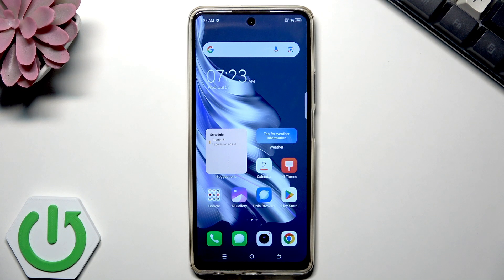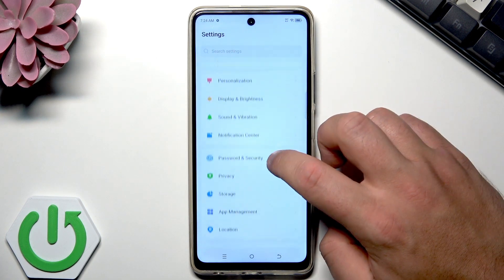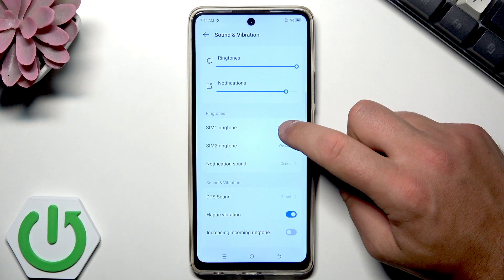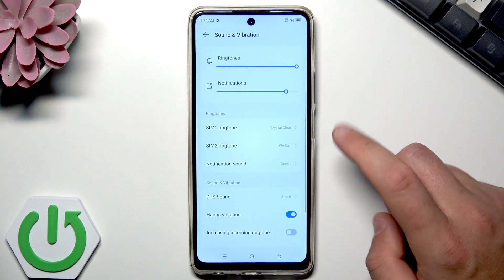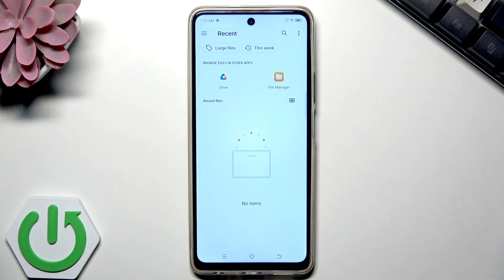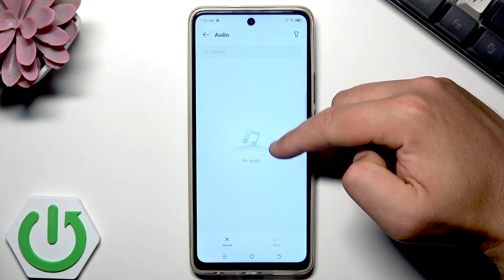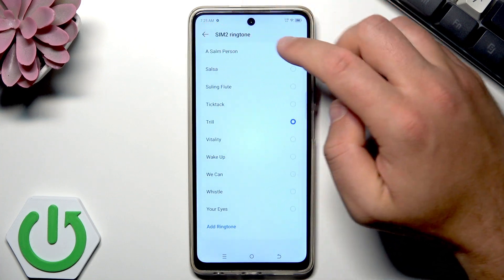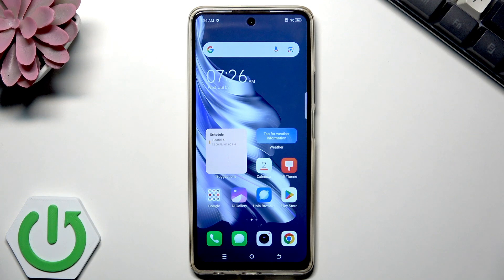How to Set Ringtone in TECNO Phone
If you want to personalize your TECNO phone, changing the ringtone is a great way to make your device feel unique. In this video, you will learn how to set a new ringtone on your TECNO smartphone, whether you want to use one of the default sounds or your favorite music file. We’ll show you step-by-step how to access the sound settings, select different ringtones for each SIM card, and even use your own audio files from Google Drive or your file manager. You’ll also see how to change notification sounds on your TECNO device. This guide is perfect for anyone looking to customize their TECNO phone’s sound settings quickly and easily.

How to change ringtone on TECNO phone?
How to set custom ringtone on TECNO smartphone?
How to use different ringtones for each SIM card on TECNO phone?

0:00 Introduction
0:12 Open Settings on TECNO phone
0:25 Go to Sound & Vibration
0:38 Select Ringtone for SIM card
1:00 Choose default or custom ringtone
1:30 Add your own ringtone from files
1:55 Set notification sound
2:15 Outro